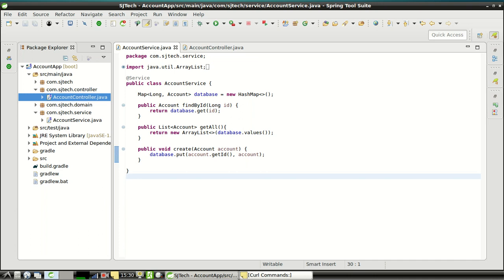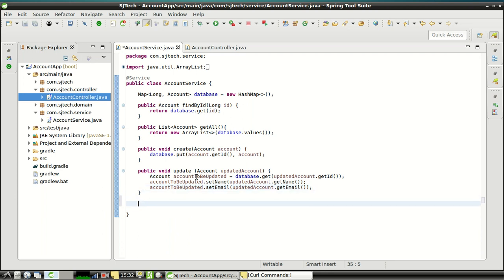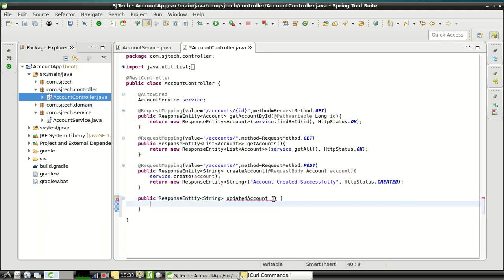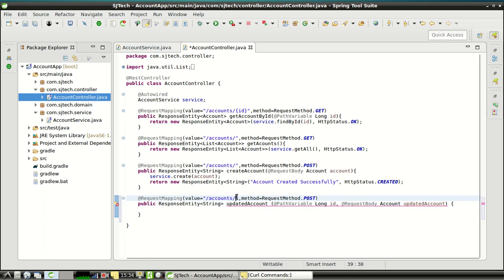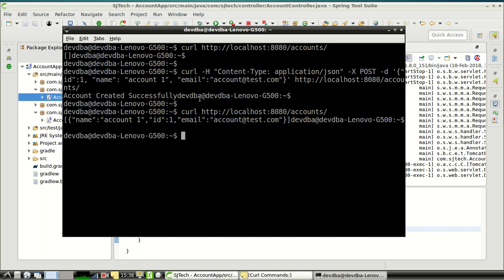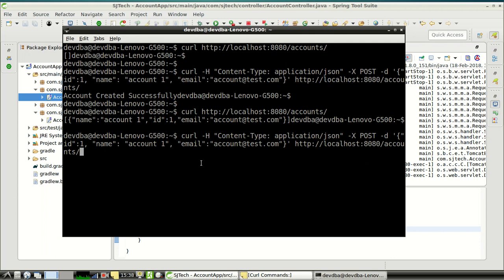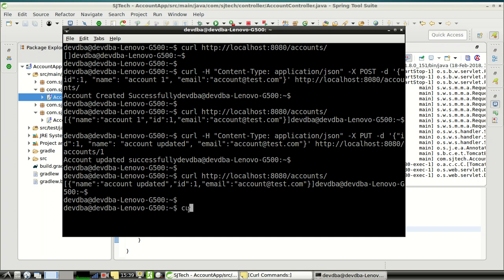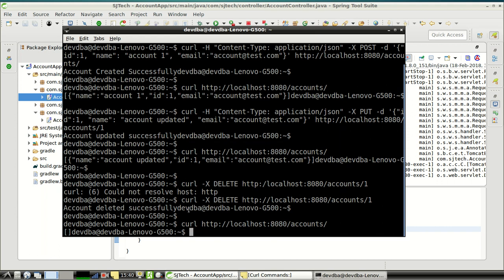Spring boot CRUD Operations example PUT & DELETE | Tutorial - 3